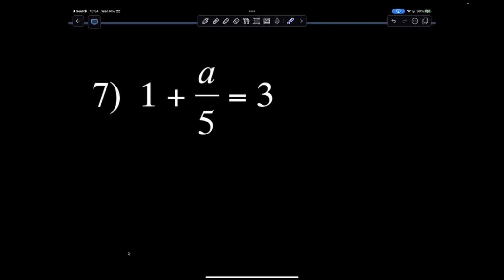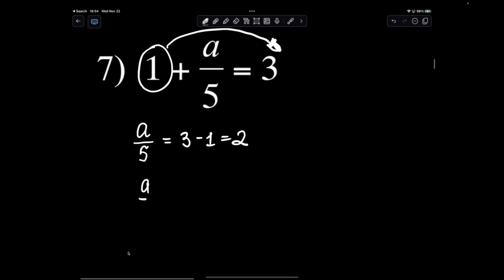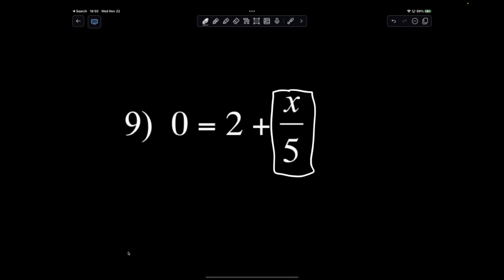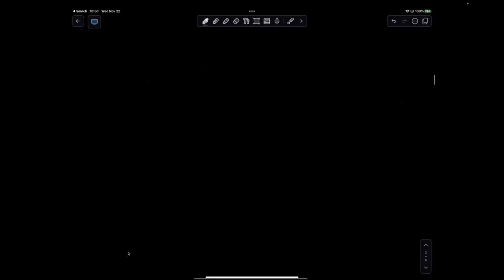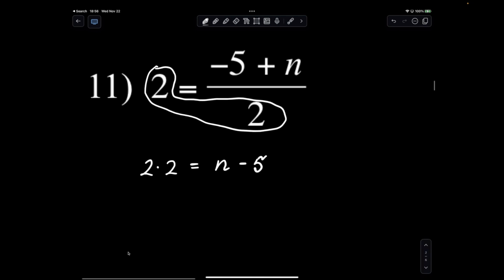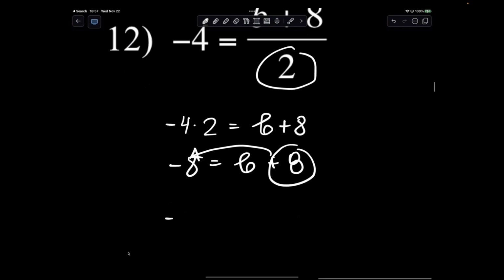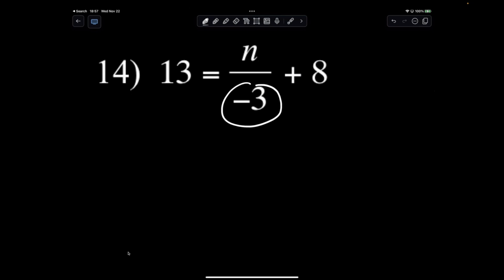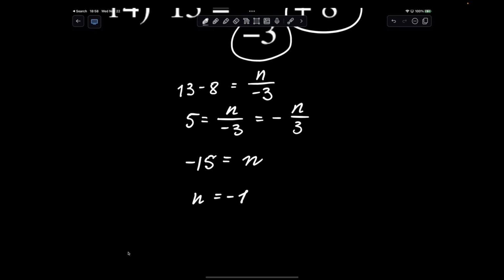Solving 2-step linear equations alphabet + numbers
Need help with a math / physics problem? Submit Two-step linear equations: re-arrange and then factor out. All examples contain only one variable and numeric values. Fractions with variables are included.